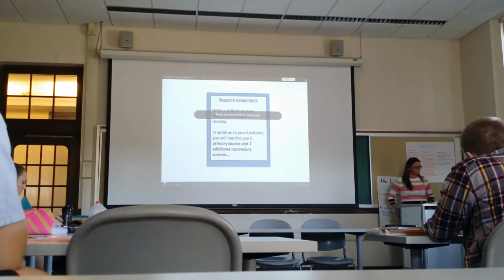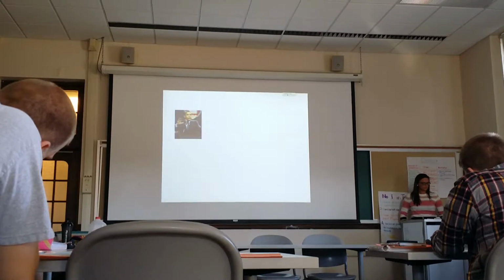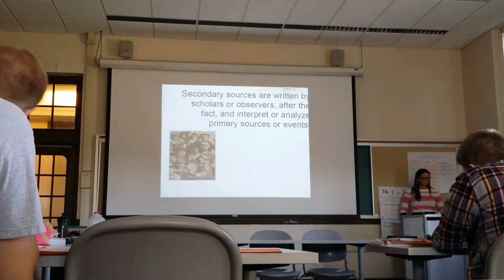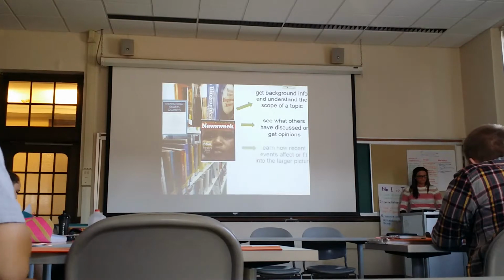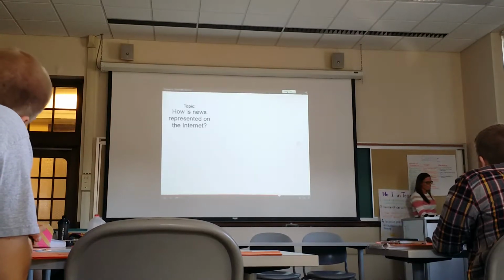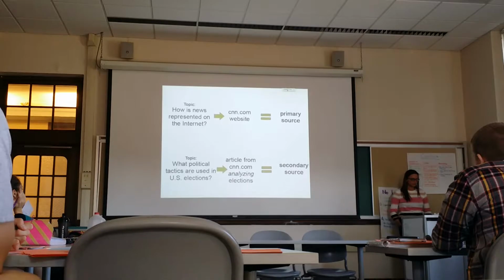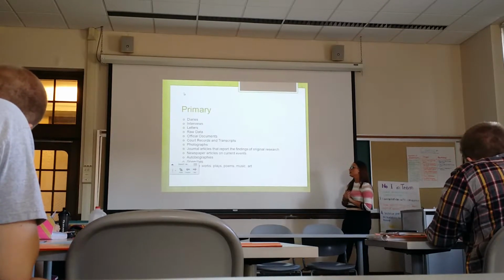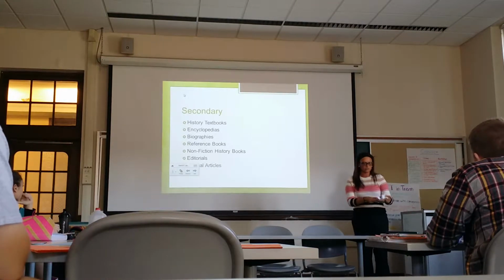Kenzie Hagy Micro teaching